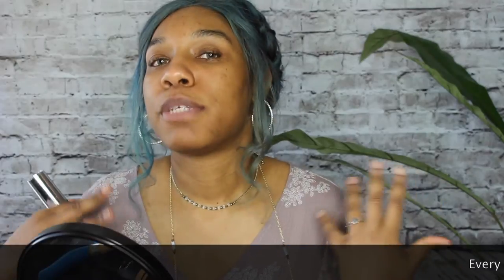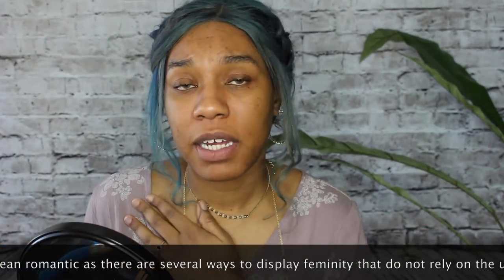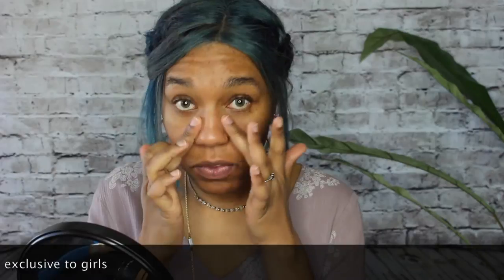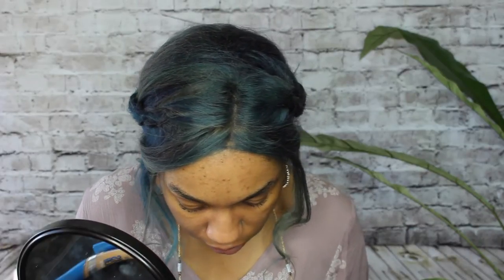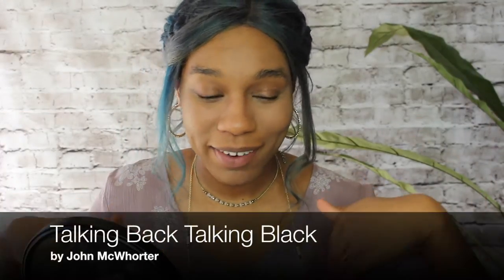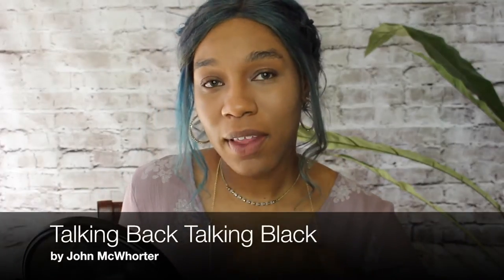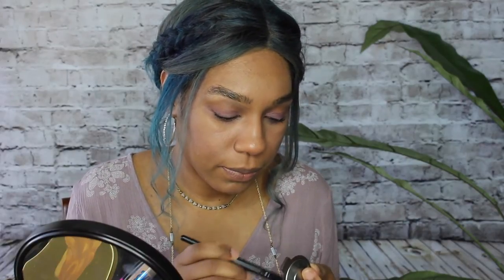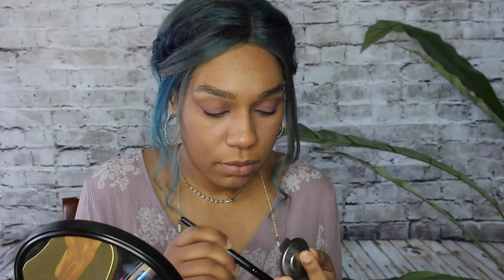Chatty Romantic Spring GRWM + GIVEAWAY(CLOSED)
READ ME

Links to all the things I was babbling about

Himba Tribe not seeing green (bonus, theres a bunch of cool links in that link, linkception BWAAAAAAAAAHHH)

The Book I’m Reading

I will be giving away TWO custom colourpop eyeshadow palettes, one on my YouTube and one on my Instagram jvles.rvles
To win on YouTube, all you have to do is be a subscriber and comment on my Cushion Foundation Review with your favorite drugstore foundation. Here’s a link!
Please make sure your subscriptions are public so I can verify
Anyone who subscribes for the giveaway and then unsubscribes will be barred from all future giveaways hosted by me
Unfortunately this giveaway is open to the U.S. only, but it won’t be the last so hang tight
Giveaway will run from Sunday, March 19 to Sunday, April 2
May the odds ever be in your favor

Colours I’m giving away
Coral Palette:
 I Owe You

Come and Get It

 Making Moves

70s Matte Palette:
I Owe You

 Running Late

Paper Tiger

Stay Golden

Becca Ever Matte Pore Perfector
Too Faced Hangover Rx
Becca Ultimate Coverage Complextion Creme - Bamboo
Mac Strobing Cream
NYX Pro Foundation Mixer - Olive
Maybelline Better Skin Concealer - Medium
Hard Candy Contour Highlight Duo Stick - Deep
Hourglass Ambient Lighting Powder - Dim Light
E.L.F Blush Bronzer Duo - Turks and Caicos
Glossier Cloud Paint Blush - Puff
Carli Bybel Eyeshadow Palette
NYX Brow Mascara - Black
Too Faced Better Than Sex Mascara - Black
Colourpop Ultimate Satin Lip - Toolips